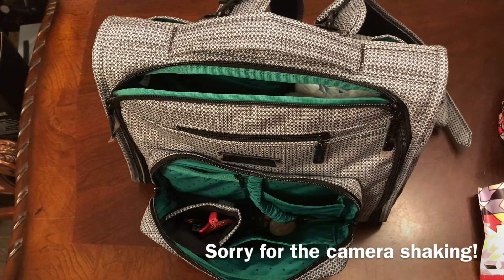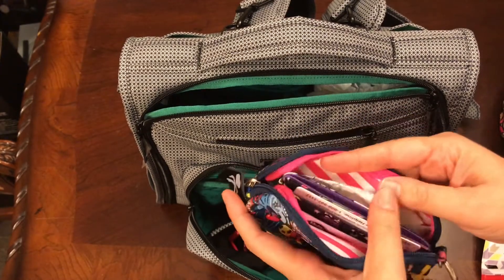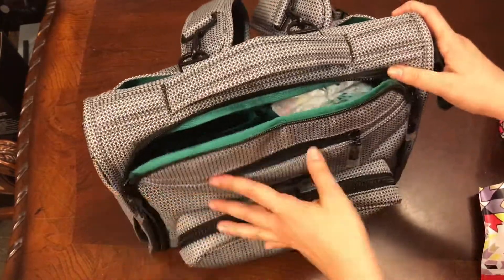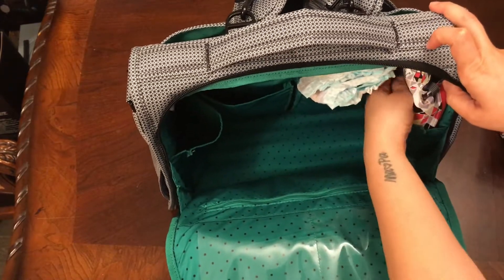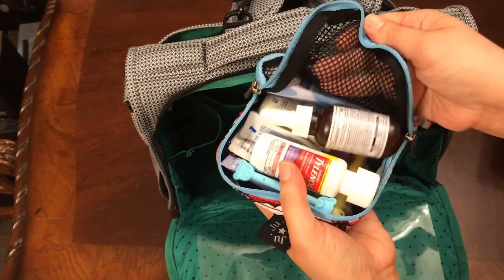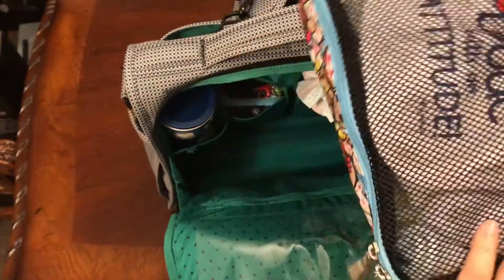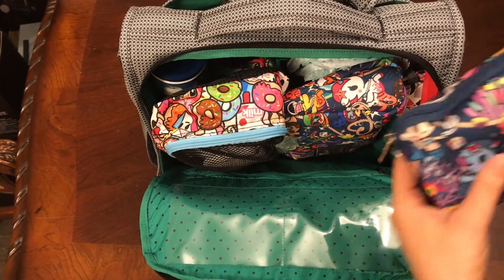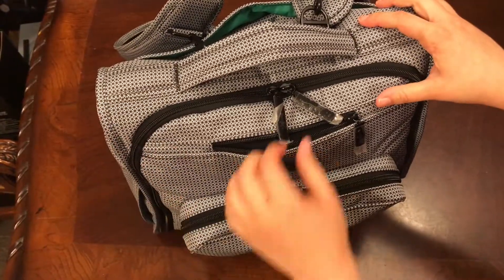Packing Video Jujube BFF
Packing Video of the Jujube BFF! Hey, guys this a pack for an all day trip! Hope you like it!